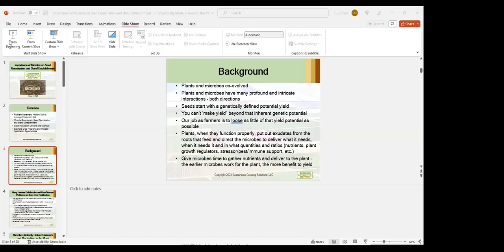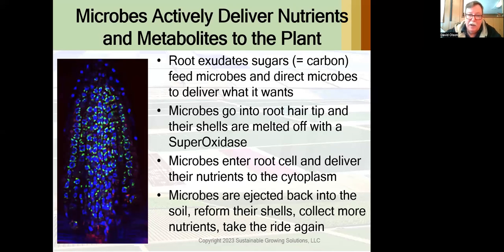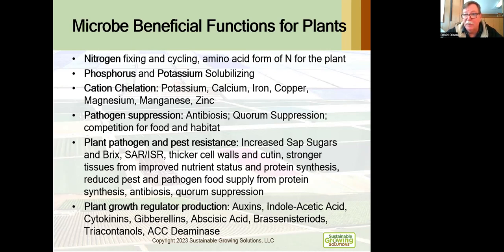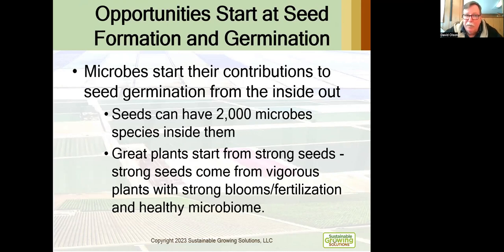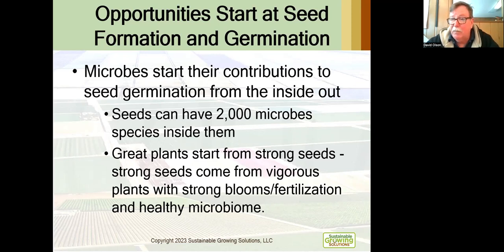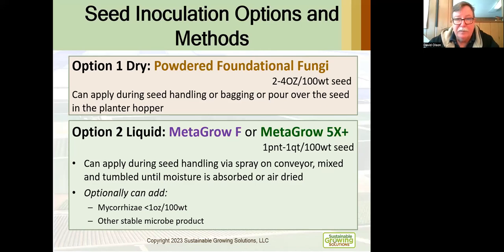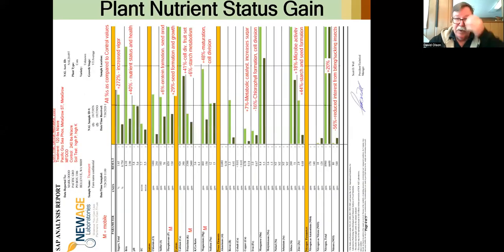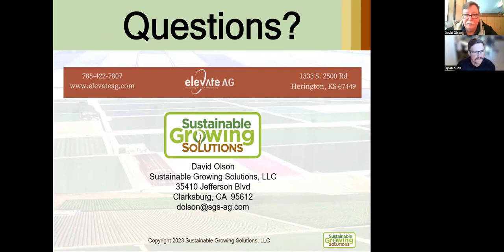Seed inoculation with David Olson of Sustainable Growing Solutions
David Olson of Sustainable Growing Solutions addresses the benefits of applying biological inoculants to seed.

Plant sap testing provides more dynamic crop information than soil test or tissue testing alone, and it helps maximize your yields. Sap analysis is particularly beneficial to production and yields when analyzed routinely, allowing farmers to make adjustments to amendments and additives.

During varying growth stages, crop nutrient demands can shift drastically. Analyzing the sap of your plants will help facilitate accurate adjustments in crop nutrient amendments to correct imbalances and deficiencies. The adjustments help you maintain target yield goals and optimize amendment input costs.